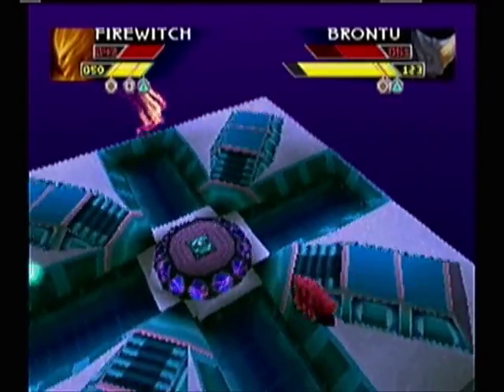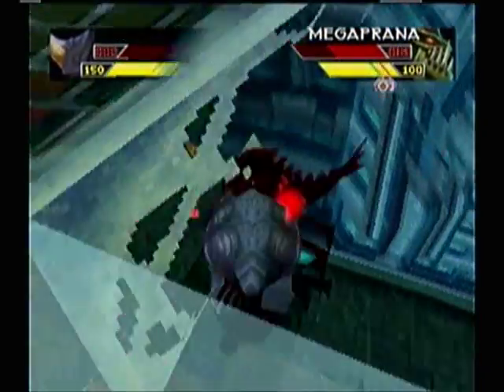The Unholy War Video Review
The Unholy War
PlayStation 1

I wasn't sure what to expect when I started this game, but what I found was a surprisingly fun 3D fighter. Definitely worth checking out.